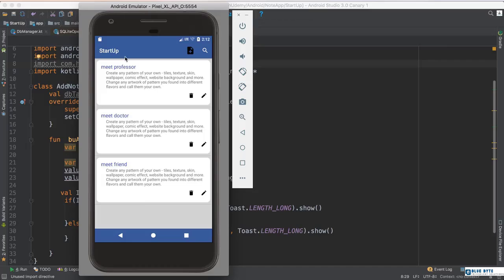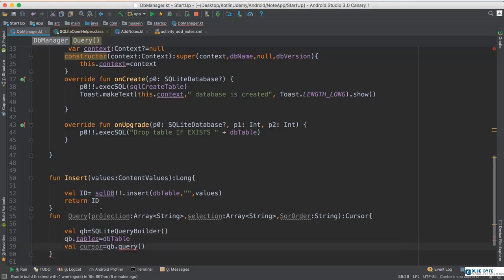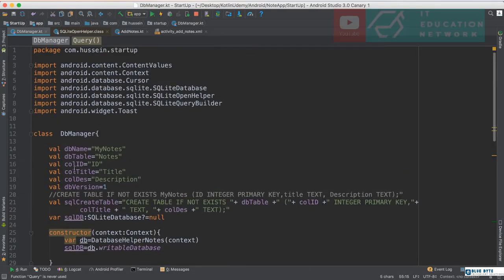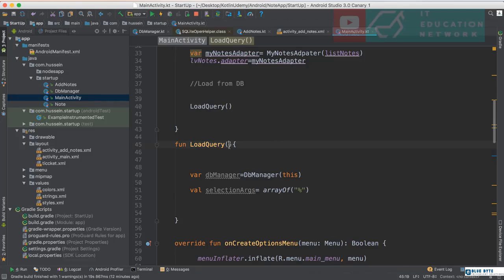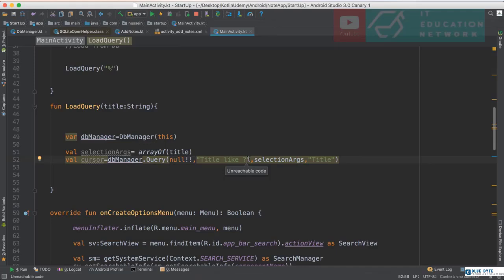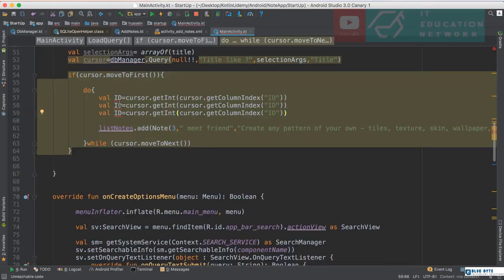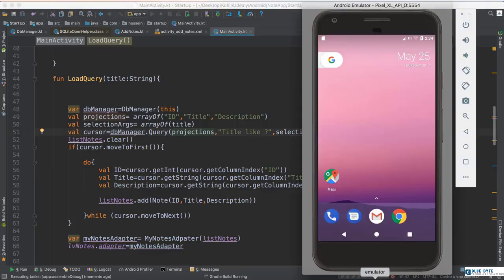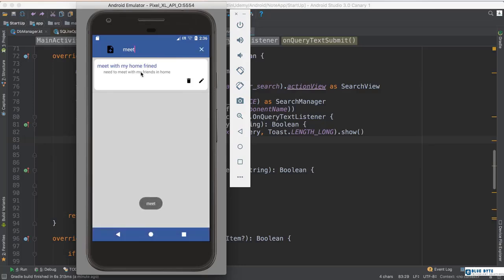Kotlin android tutorial - 53 - List notes from Sqlite database